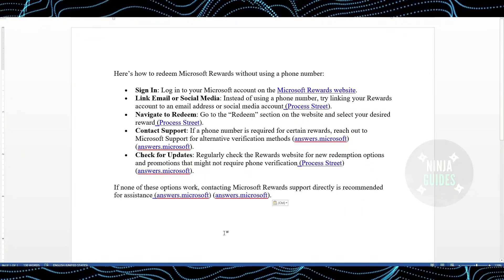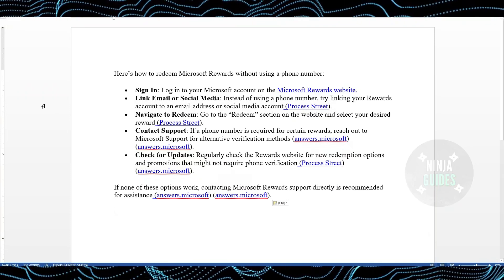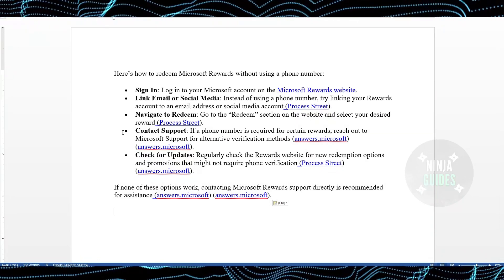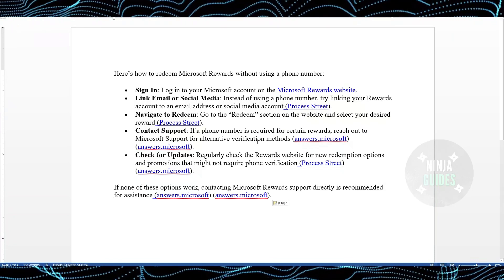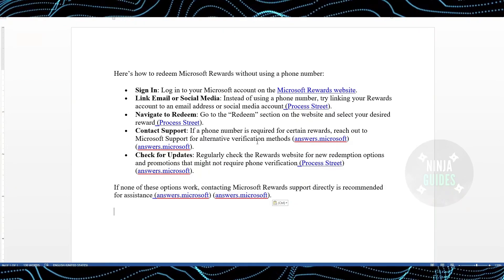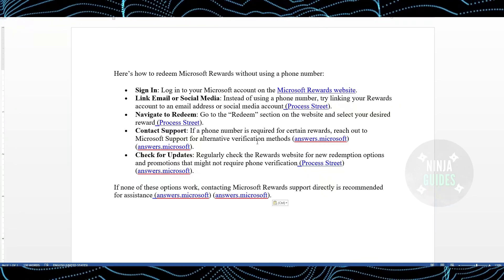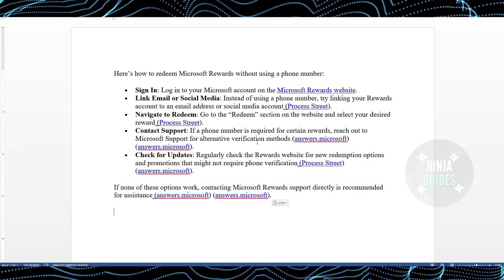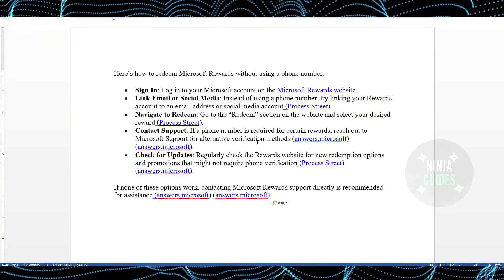How To Redeem Microsoft Rewards Without Phone Number (2024) - FULL GUIDE!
In this video I will show you how to redeem microsoft rewards without phone number 2024